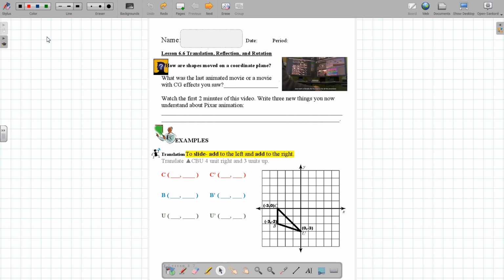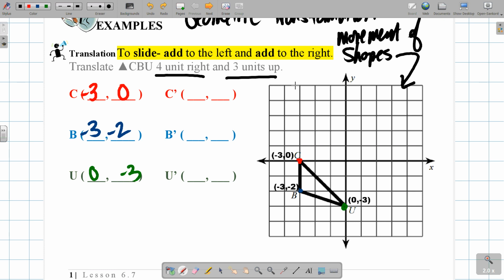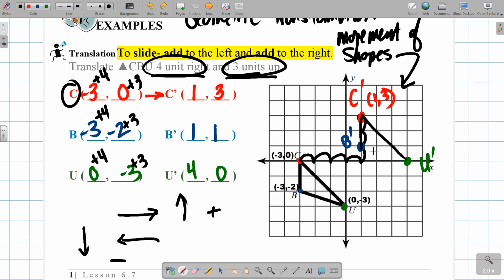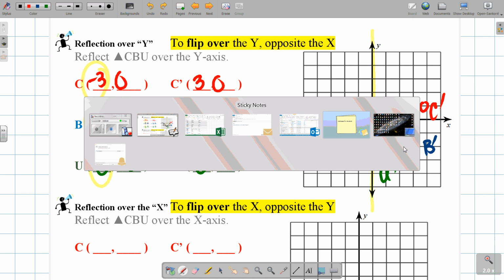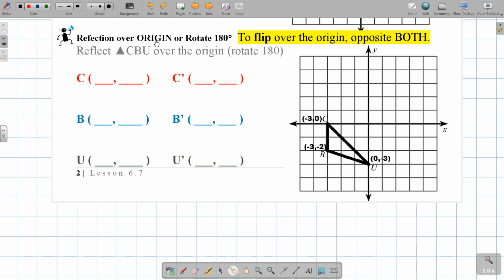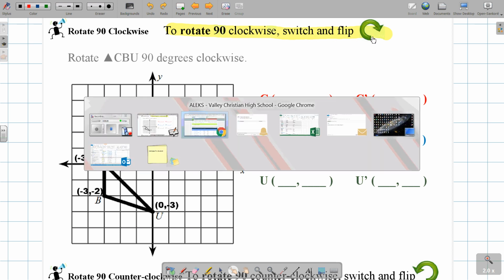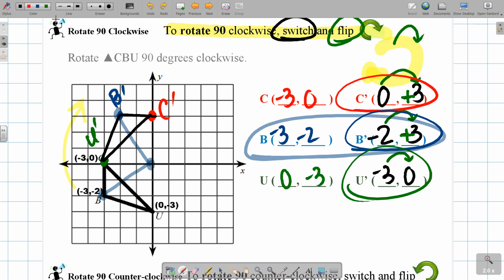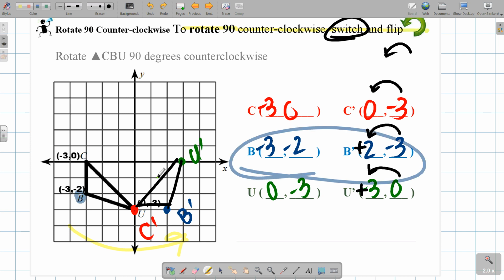In class lesson 6 6 summary